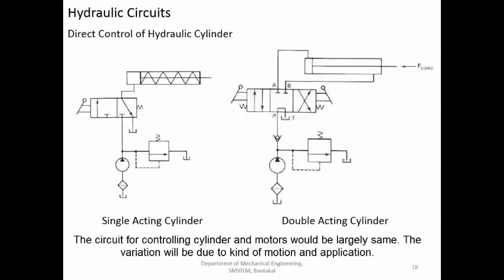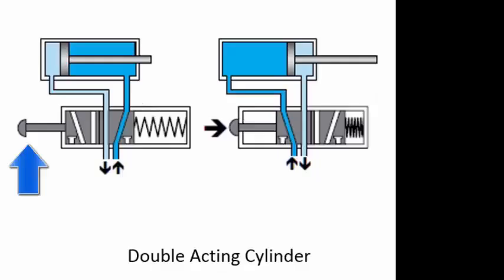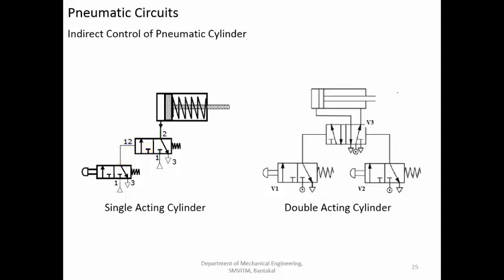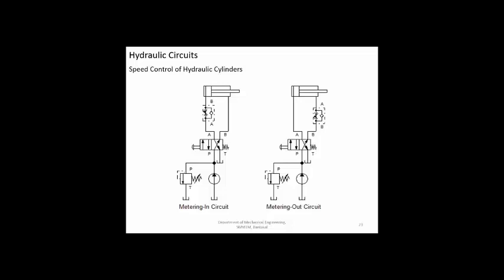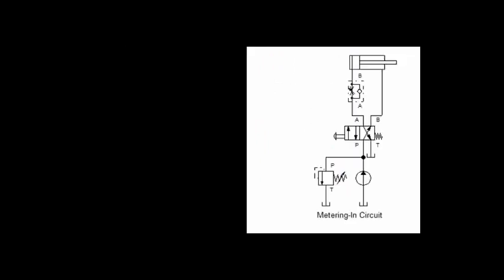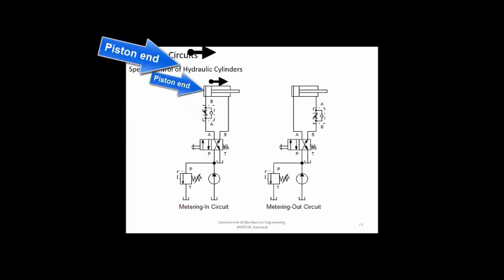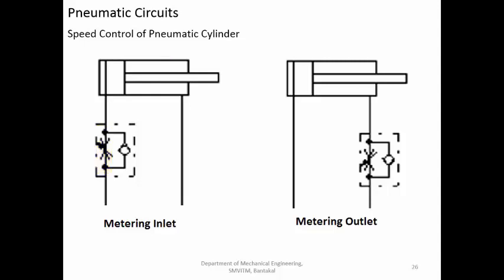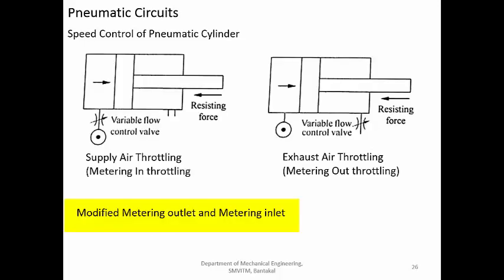Module 2: 6. Hydraulic and Pneumatic Circuits part 1 of 2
Direct Control of Single acting Hydraulic and Pneumatic Cylinders
Indirect Control of Double acting Hydraulic and Pneumatic Cylinders
Speed control of Hydraulic and Rheumatic Cylinders

8 sem, vtu syllabus